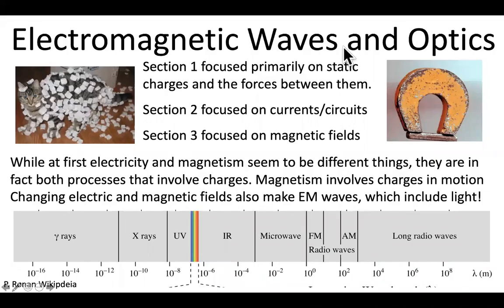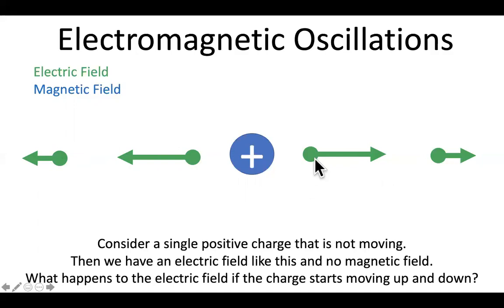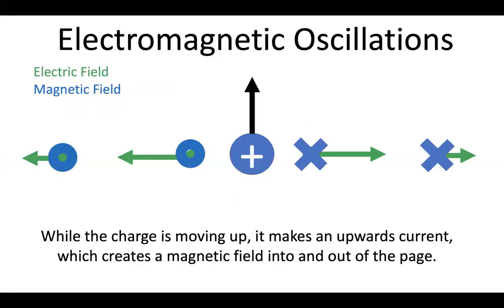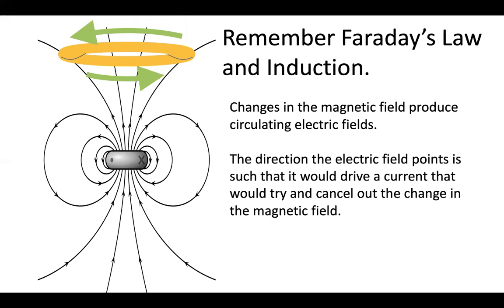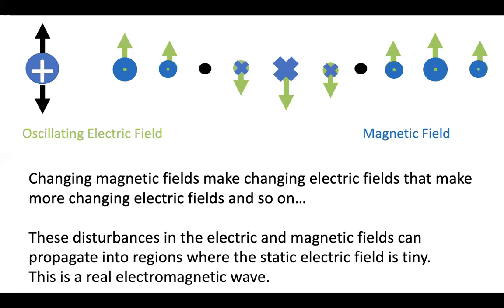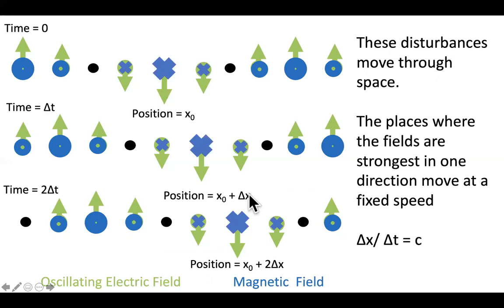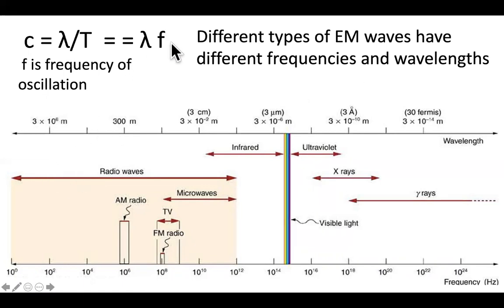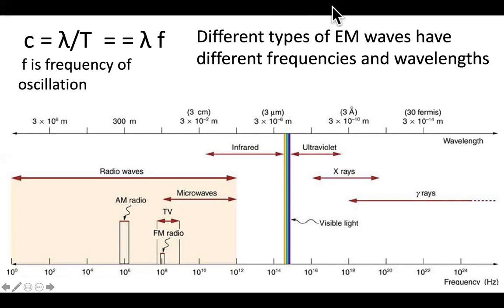PHYS112 Video 4.0: Into to Electromagnetic Oscillations and Waves